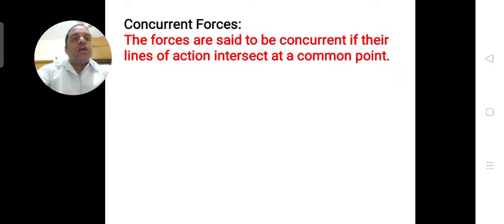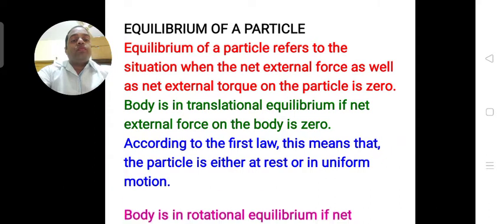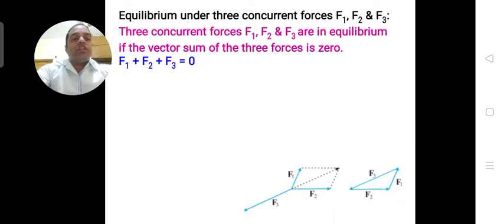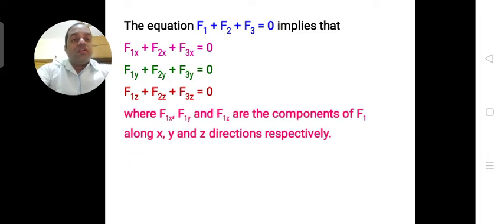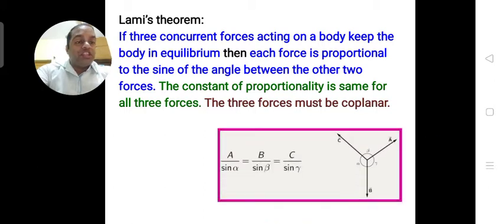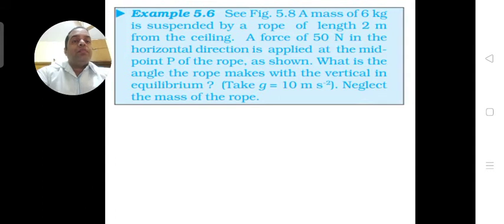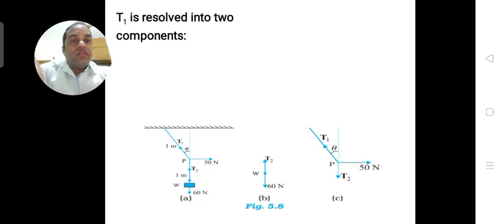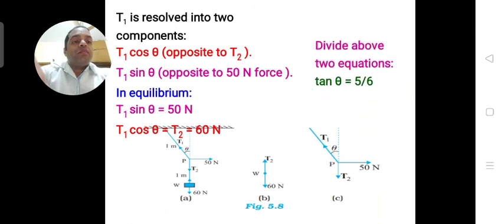Concurrent Forces, Equilibrium of the particles and Numerical with Assignment: 11 Physics Chapter 5